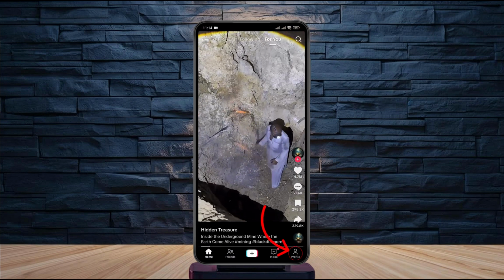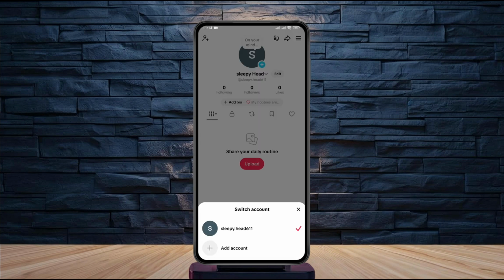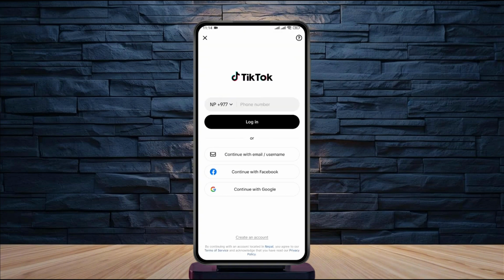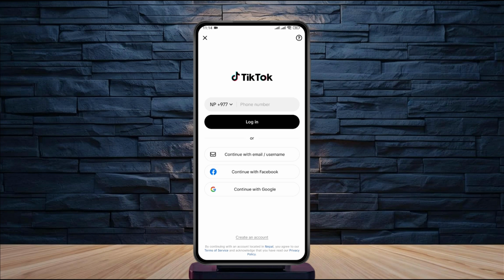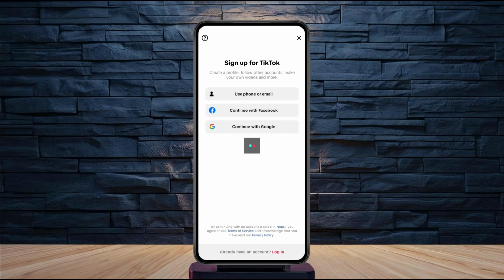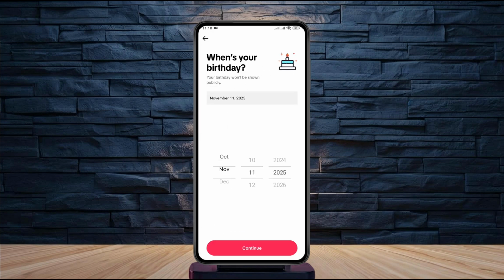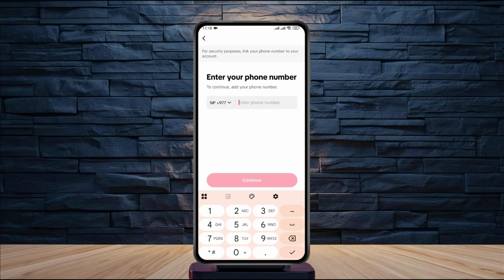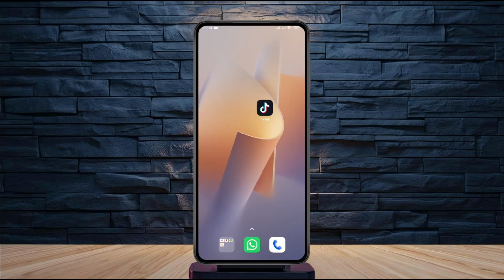How to Create a Second TikTok Account Without Logging Out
Learn how to create a second TikTok account without logging out with this quick and easy step-by-step tutorial. Whether you want to manage a personal and another TikTok account from the same app, this guide will show you how to create a second TikTok account without logging out, add another TikTok account, and switch between multiple TikTok accounts without signing out of your current account. You'll also learn how to manage multiple TikTok profiles and quickly switch between your accounts whenever you want.

Timestamps:
0:00 Introduction
0:08 How to Create a Second TikTok Account Without Logging Out
0:50 Ending